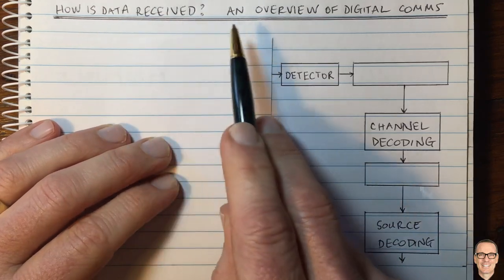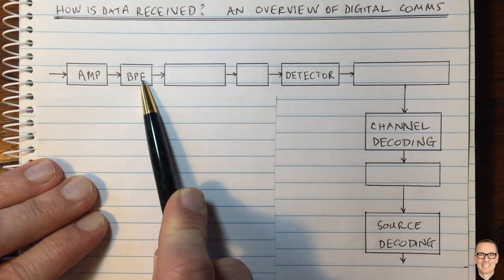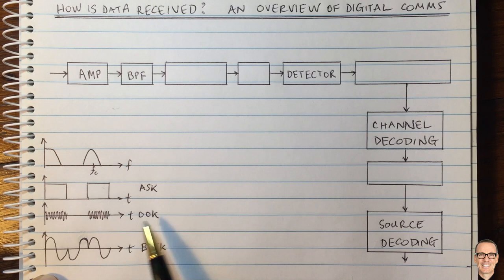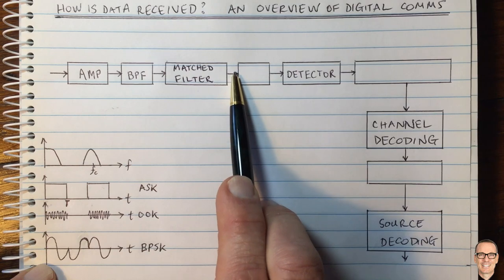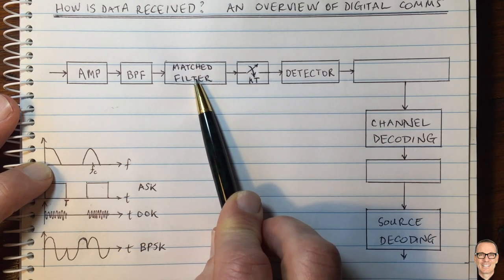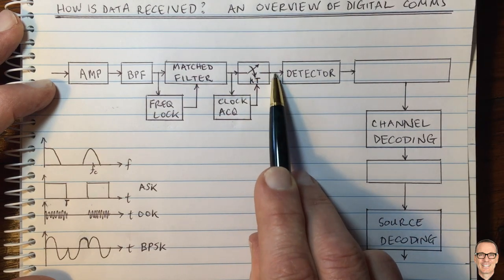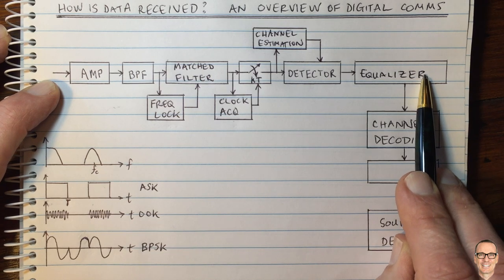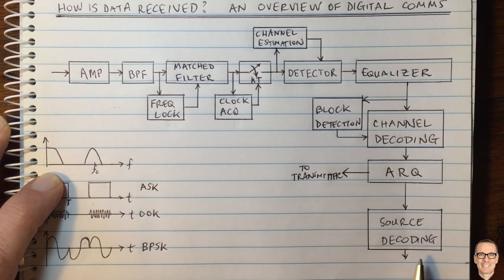How is Data Received? An Overview of Digital Communications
Explains how Digital Communication Receivers work to turn the received waveform back into data (ones and zeros). Discusses the basic fundamental situation for wireless and mobile communications, and for Ethernet, digital subscriber lines (DSL), and optical fibres.

This is Part 2 of an overall system overview. The Transmitter was covered in Part 1 "How is Data Sent? An Overview of Digital Communications"

* Note that I made a minor error in showing the Detector before the Equaliser. What I had intended to do was to show them as a single block, since they are most often implemented as a single function (but I was trying to think of too many things at once). If they are implemented separately, then the equaliser comes first. I have fixed it on the Summary Sheet.